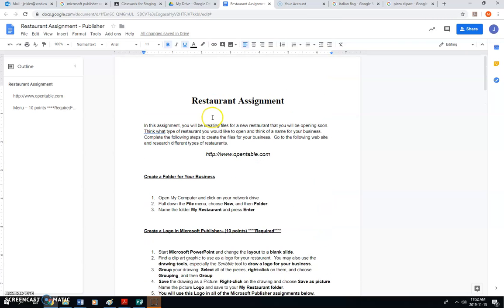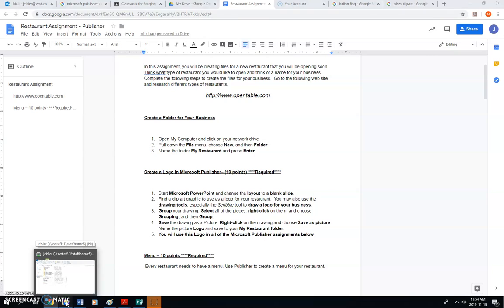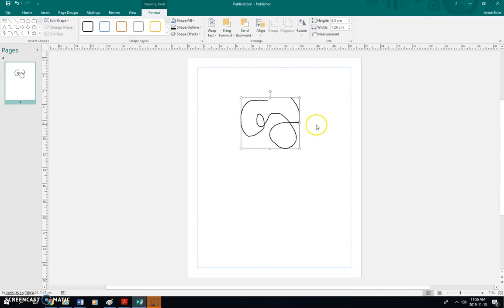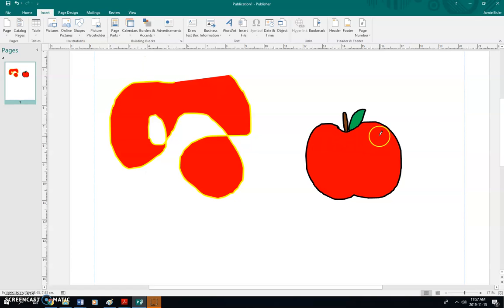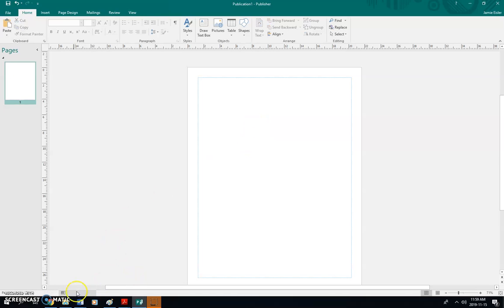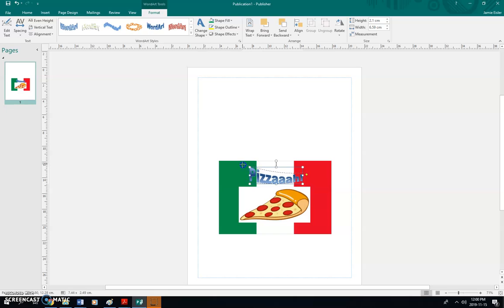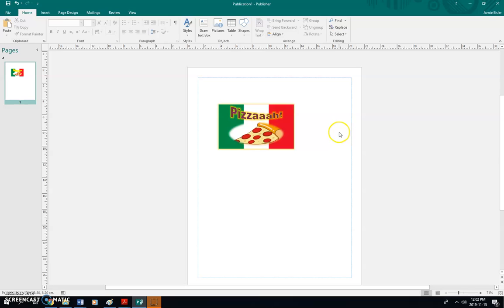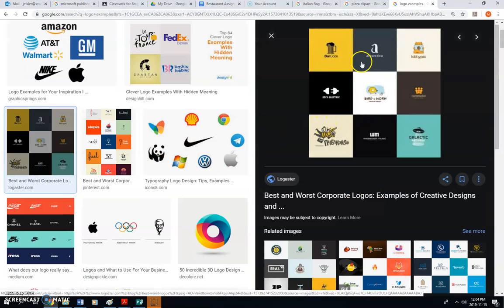Lesson: Microsoft Publisher logo